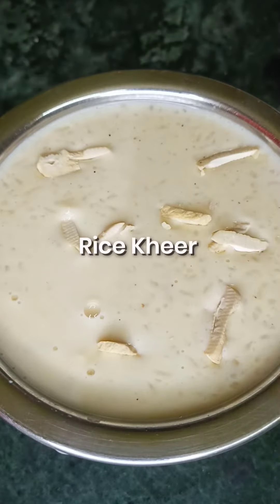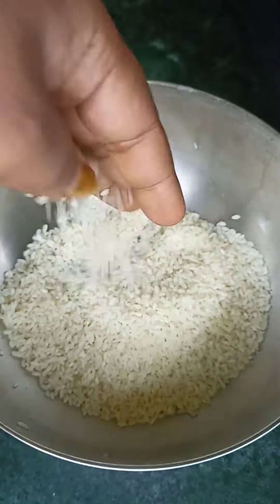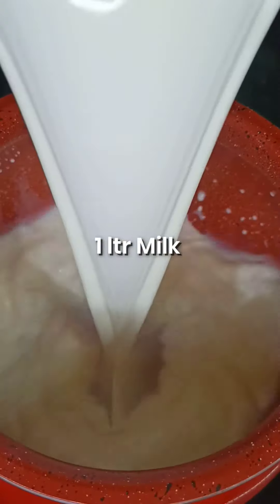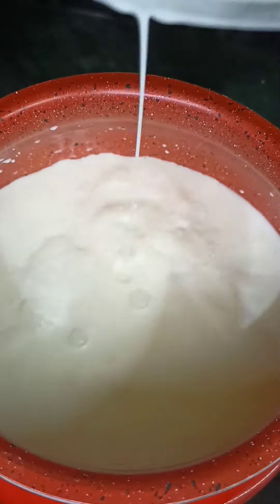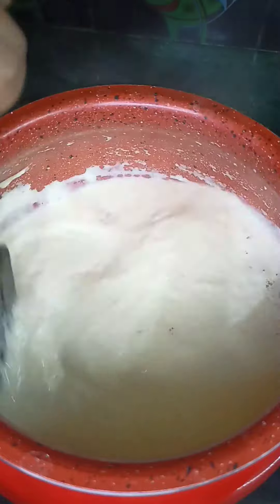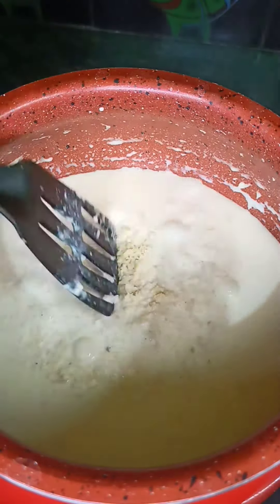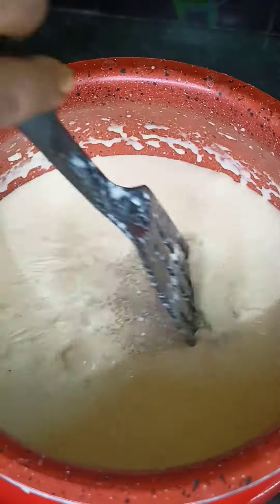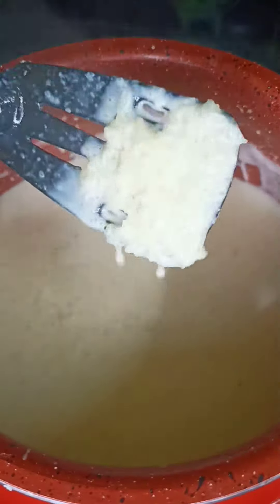Rice Kheer 🤤 इस पर्फेक्ट तरीके से बनाइए चावल के खीर